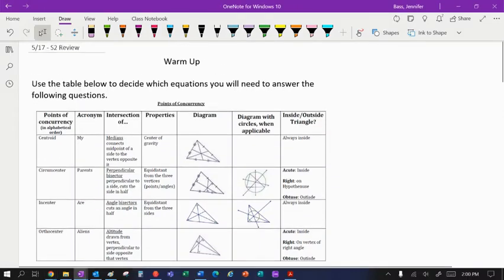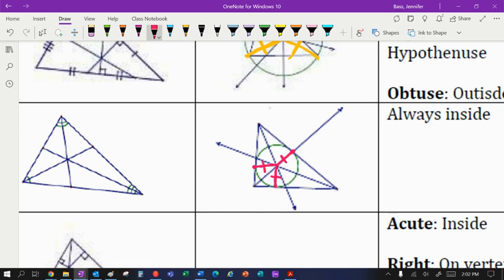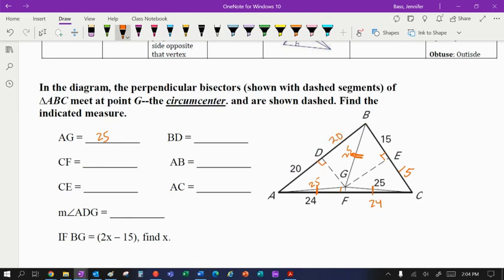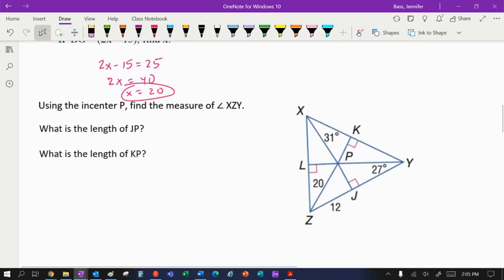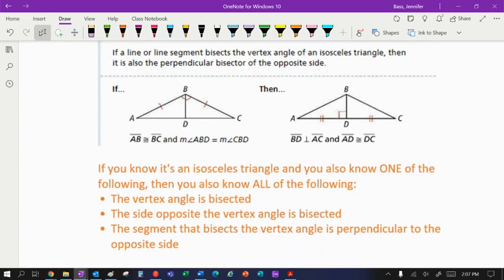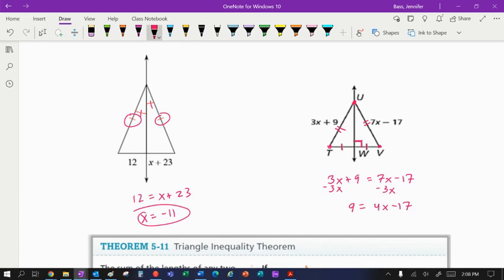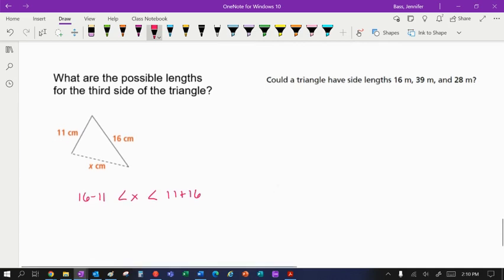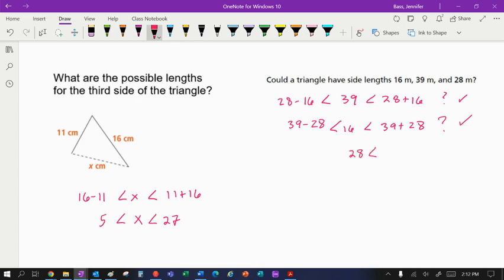S2 Review Topic 5